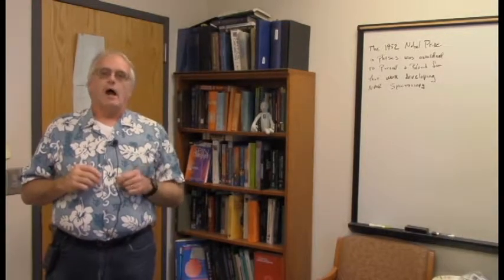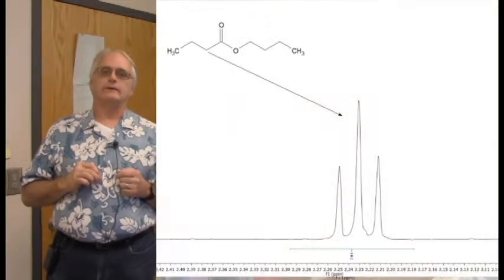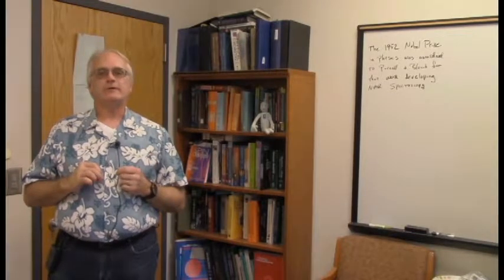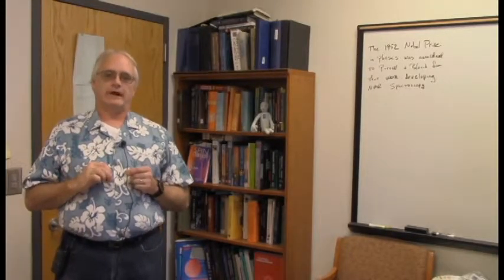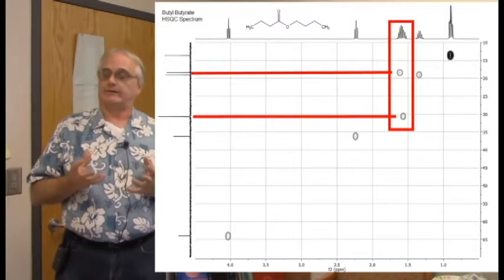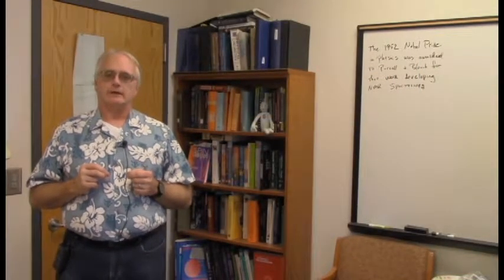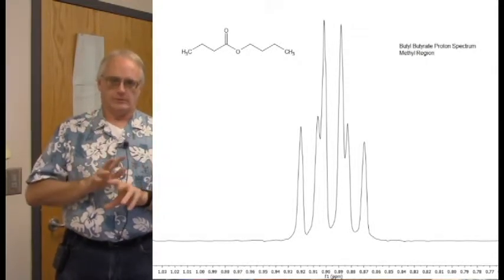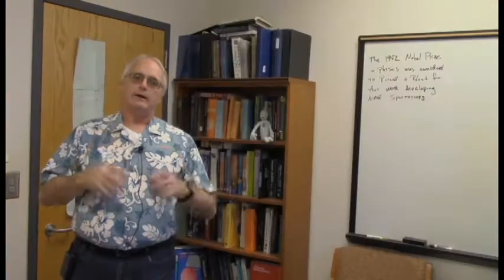Using NMR Spectroscopy: Methylene Groups and Signal Overlap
Methylene groups, CH2's, can often be quite troublesome in proton NMR spectra. Often, they look distorted, messy, complex ... certainly not as straightforward as textbooks would like. We'll look at a number of reasons for this in a series of videos. This one looks at a very common problem in proton NMR: signal overlap. It will also show how carbon and HSQC spectra can really help in fully understanding what is going on with overlapped signals.